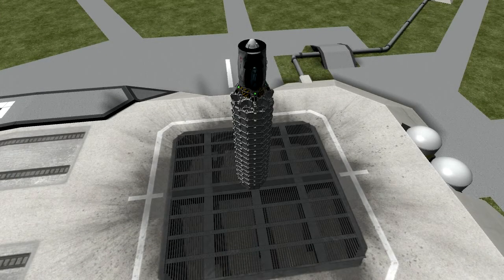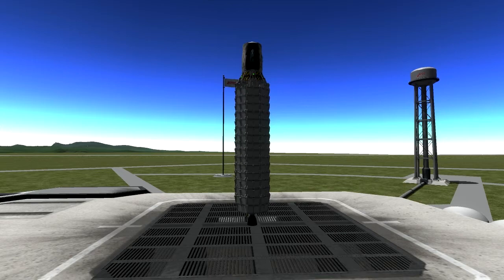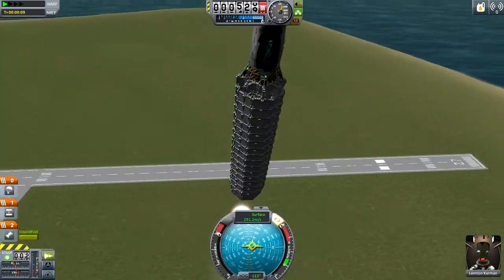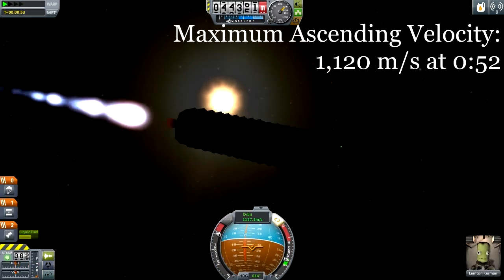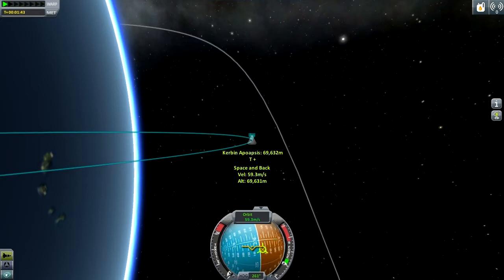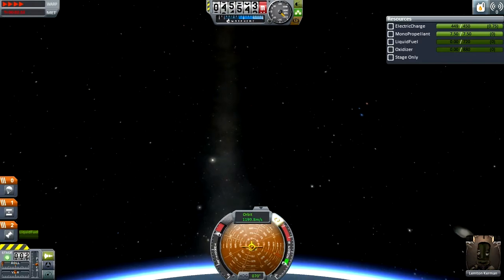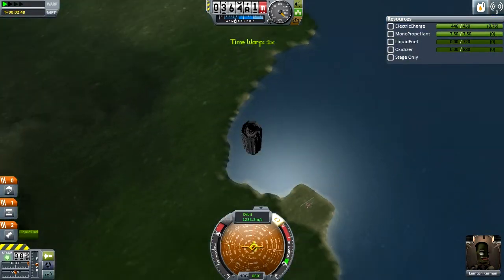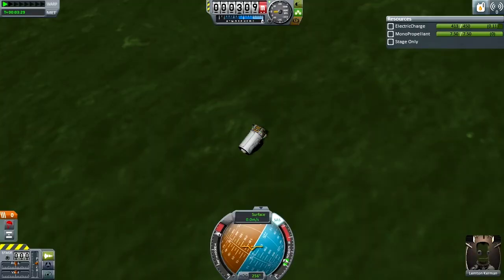Scott Manley Challenge Done Differently! (3:23 with Single LV-T45)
This is not the fastest that this challenge has been done, but it's certainly the fastest that it's ever been done with so little thrust! Also, this may be the first time that a craft has completely and fully disintegrated on me.